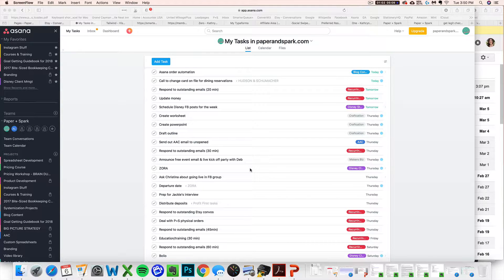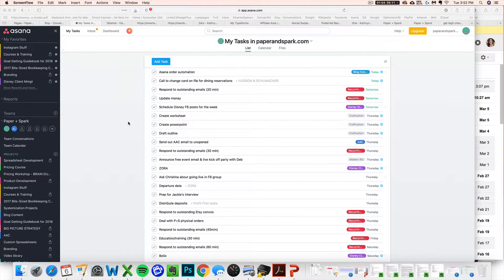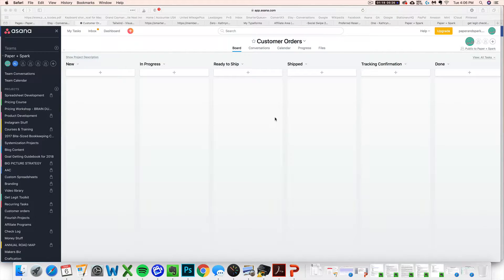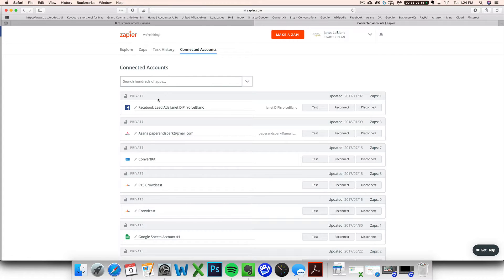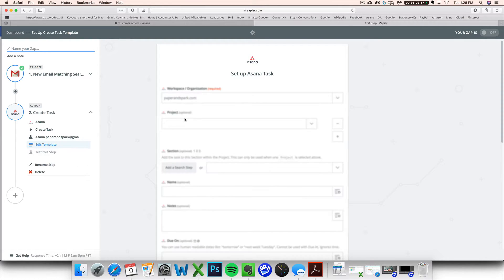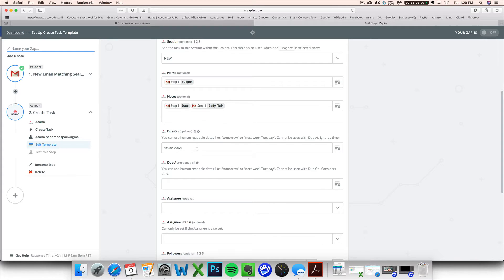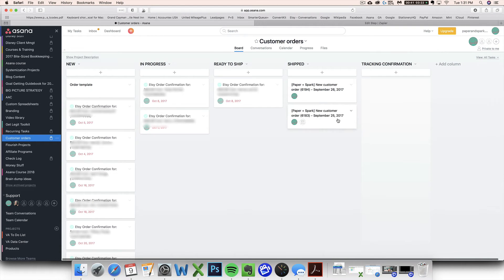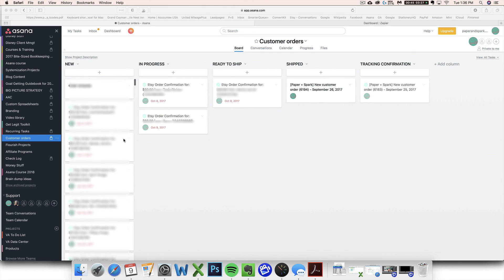How to streamline your orders with Asana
Use free tools Asana and Zapier to automatically pull your orders from ALL your online shops into one Asana board